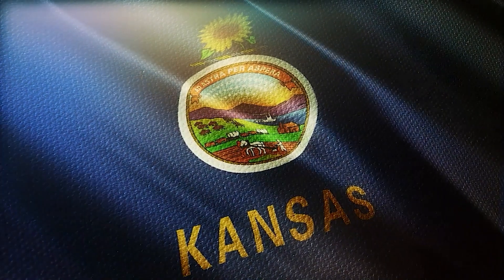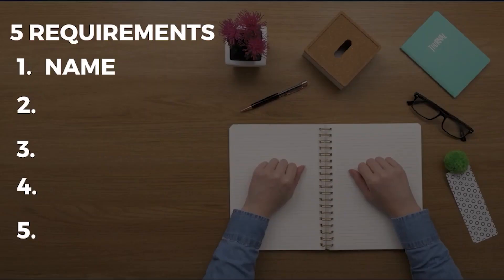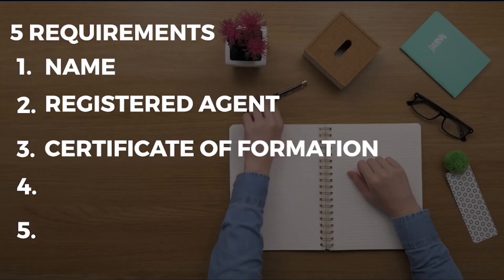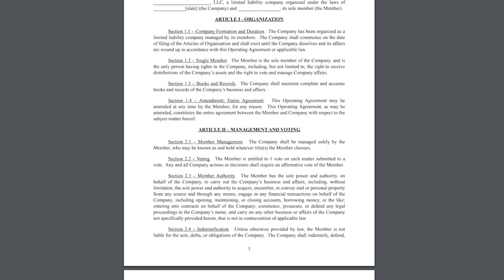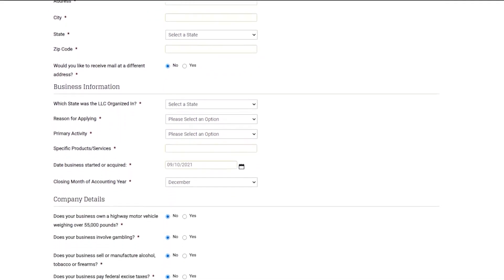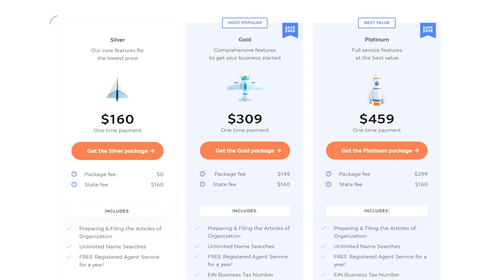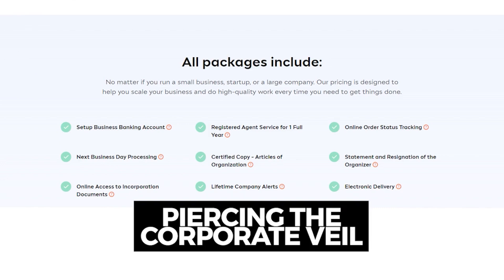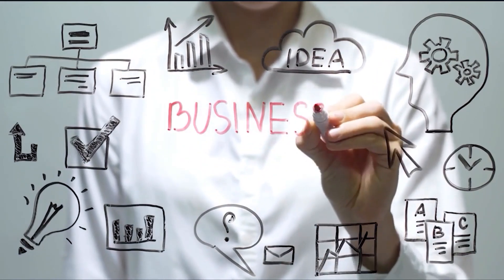How To Start An LLC In Kansas [2023] 💼 Forming Kansas LLC (Includes FREE & Paid Options) 🔥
Ready to incorporate an LLC in Kansas but unsure where to begin? Today, you will learn about the most common ways to start your business, including:

- the correct forms you'll need,
- how to register your LLC,
- critical naming requirements,
- and all other important tips and tricks!

Then as a bonus, later on in the video, I will reveal to you a trustworthy registered agent who will help set up your LLC for FREE. And also, how to get a free 30-minute consultation with a real lawyer about setting up your business. So make sure to stick with me until the end.

⏰TIMESTAMPS⏰
00:00 - Overview
00:51 - DIY LLC Formation
05:56 - Professional Formation Service
09:00 - Hiring an Attorney